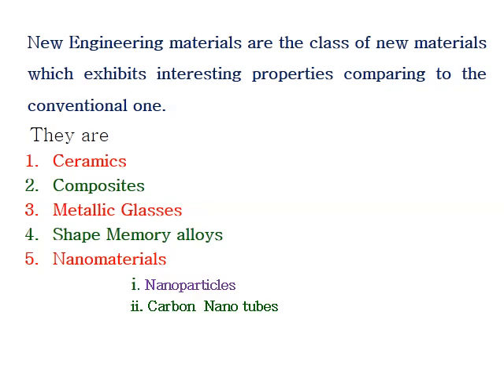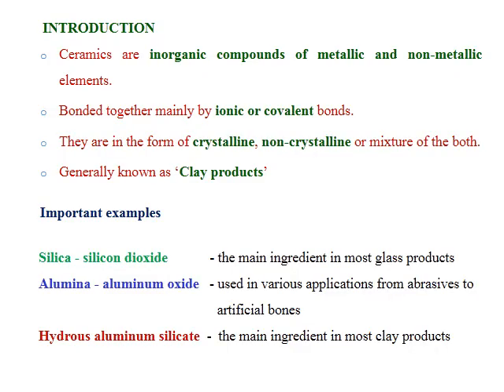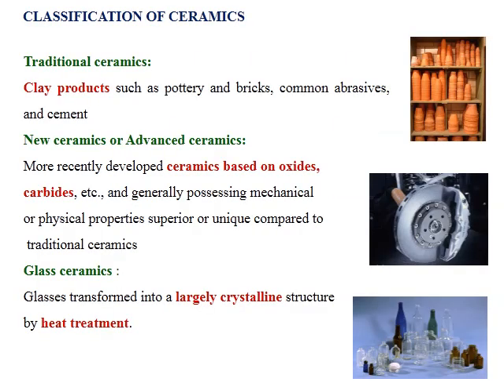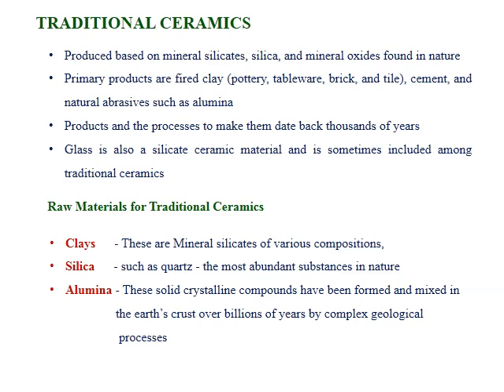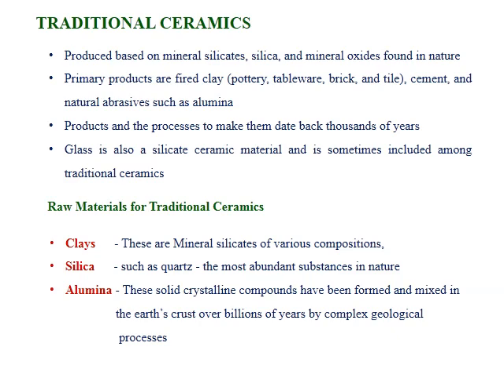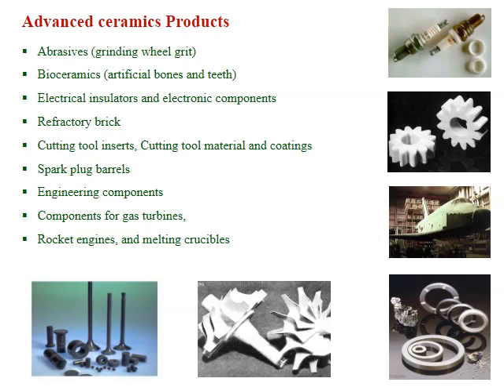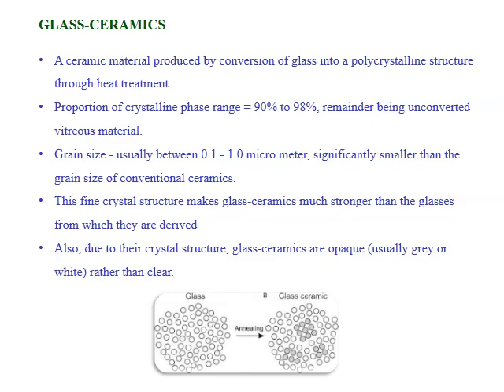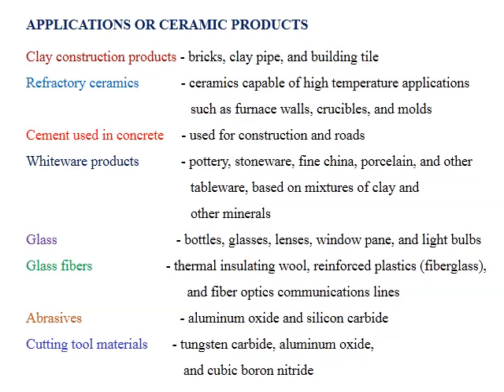CERAMICS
NEW ENGINEERING MATERIALS